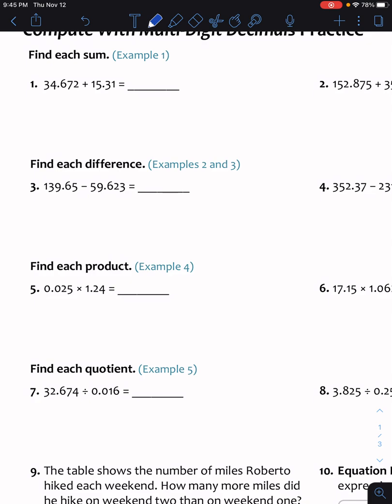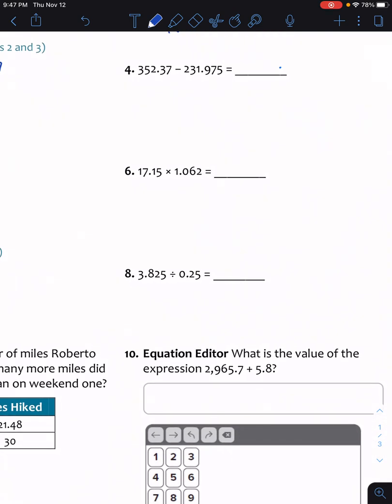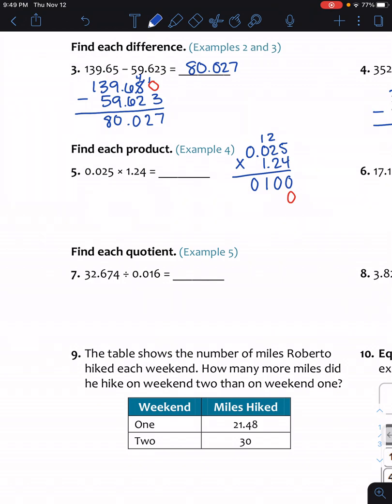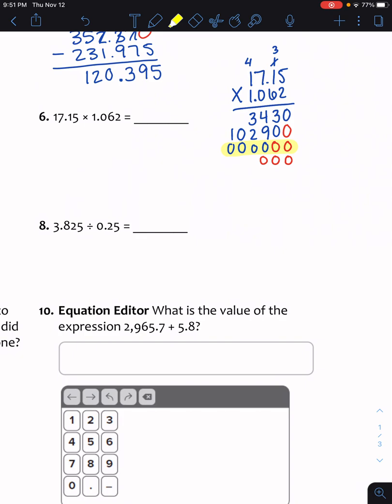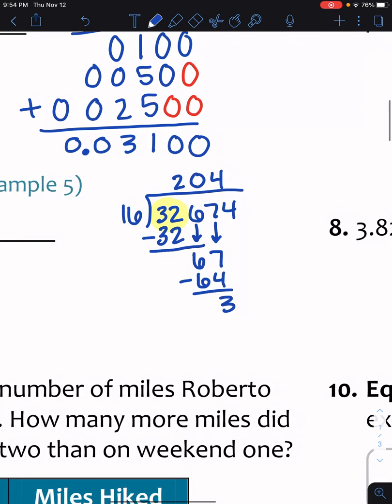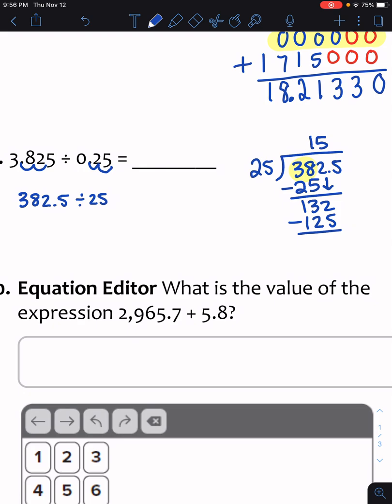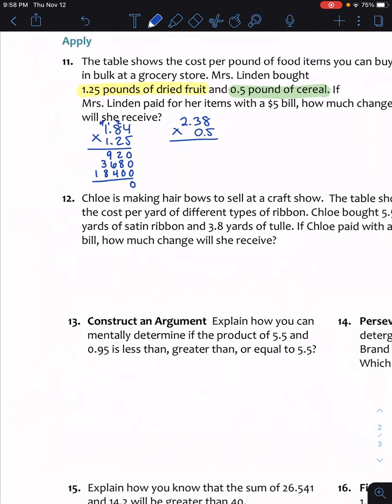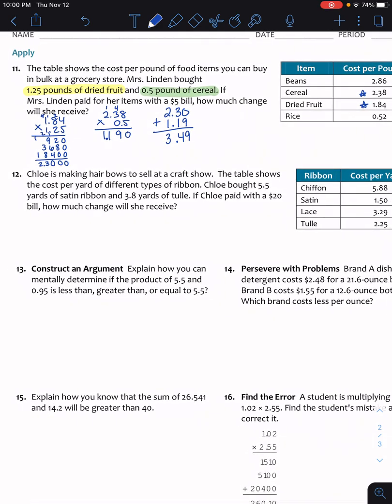M6+ pg 153 1-8,11 hw solutions